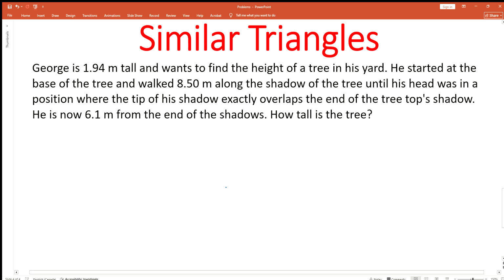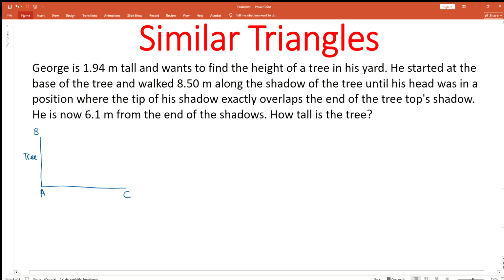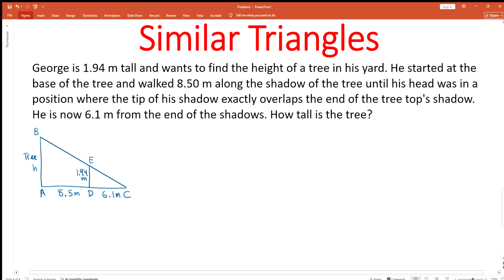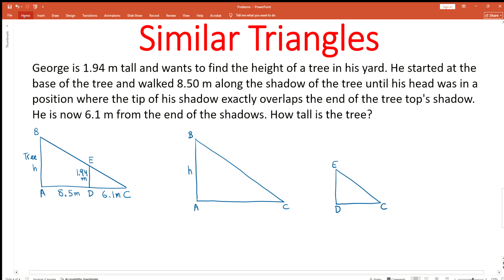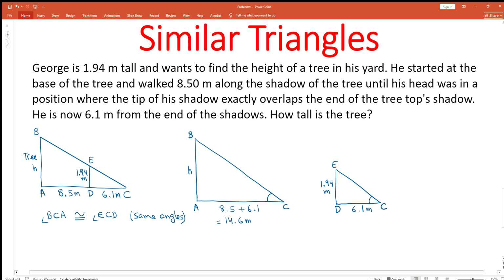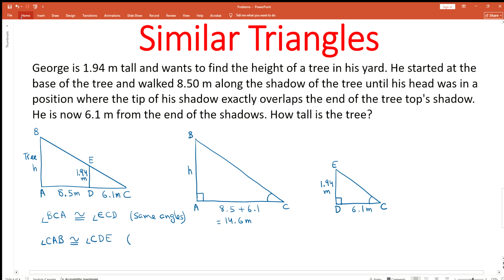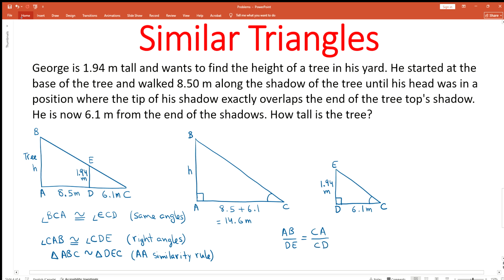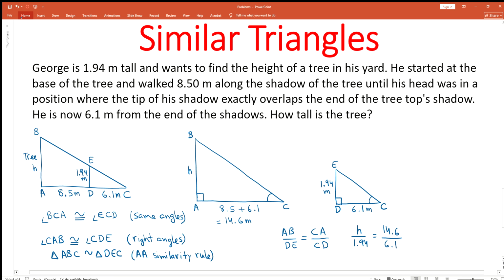Finding Height Of TREE Using SIMILAR Triangles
In this video, I share with you steps for using concepts of Triangle Similarity to find the height of a tree. George is 1.94 m tall and wants to find the height of a tree in his yard. He started at the base of the tree and walked 8.50 m along the shadow of the tree until his head was in a position where the tip of his shadow exactly overlaps the end of the tree top's shadow. He is now 6.1 m from the end of the shadows. How tall is the tree?